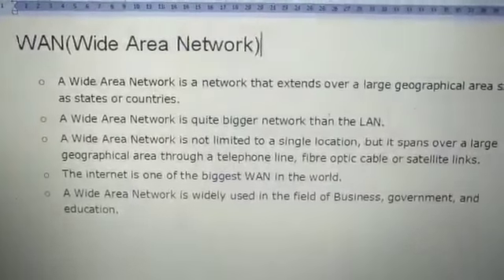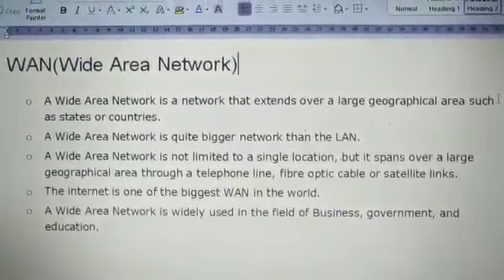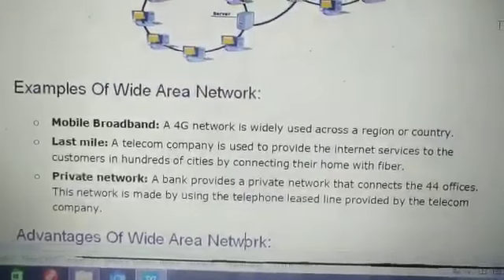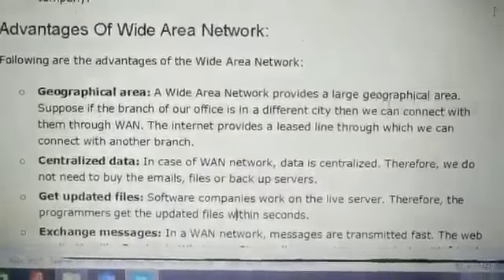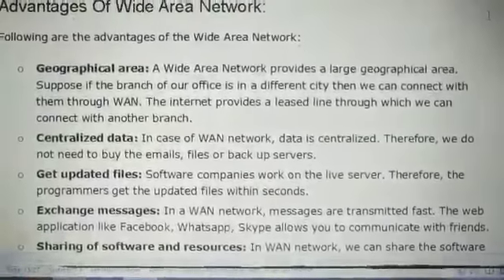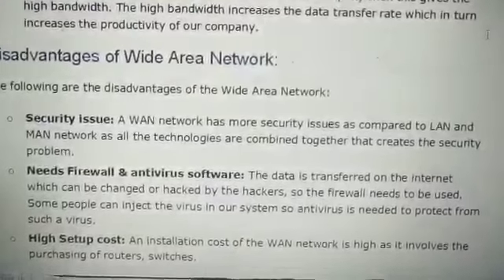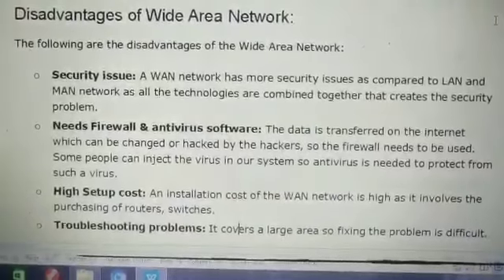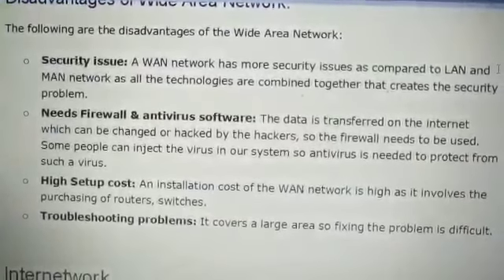Class 12New(2021) Computer science and applications (Ch-1An introduction to the Networking ) Part10